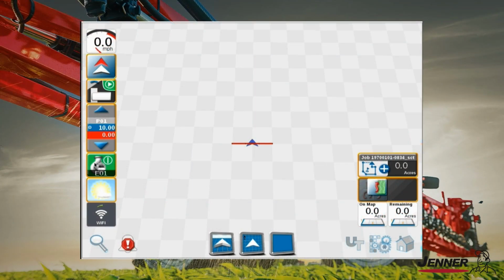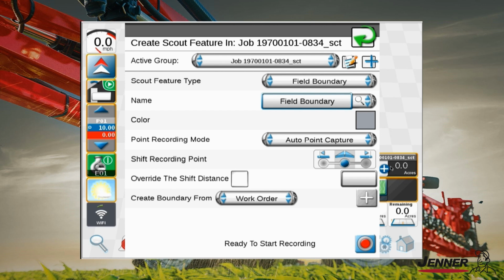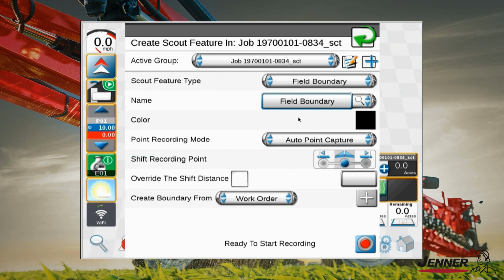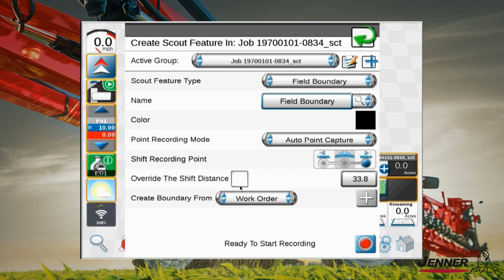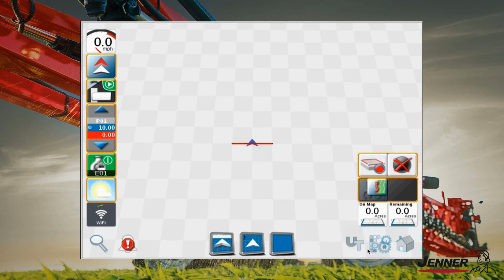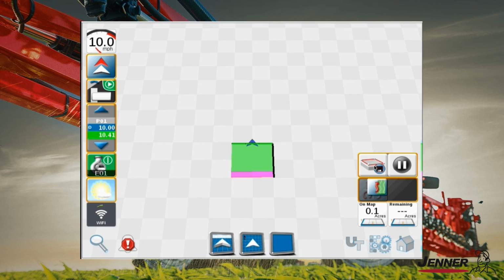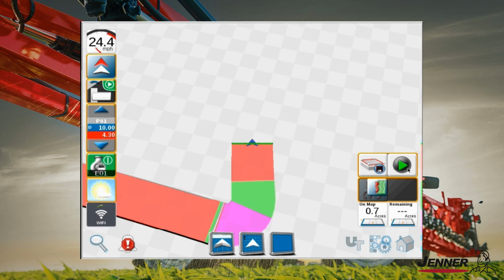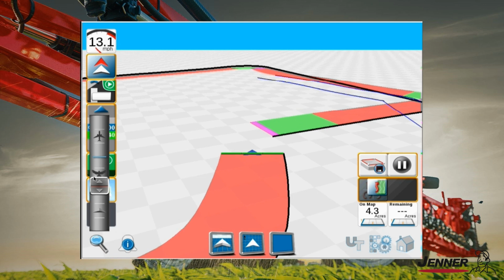Setting Up Field Boundaries with Viper® 4+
Matt is here to show us the ins and outs of setting up field boundaries in a Viper® 4+. These steps will make it easier for you when you are ready to hit the field!